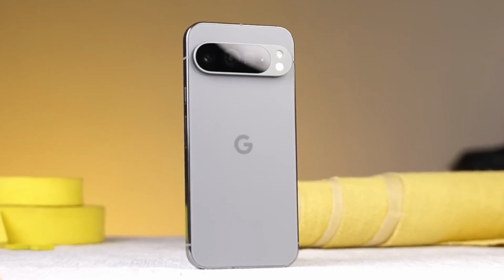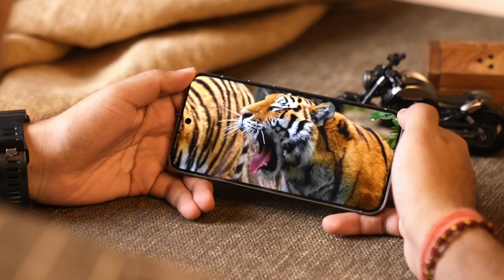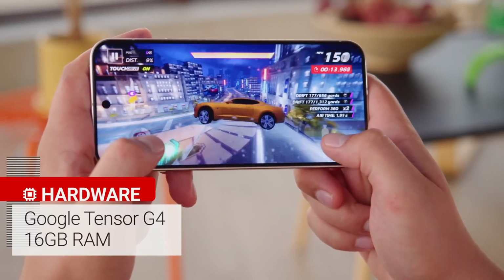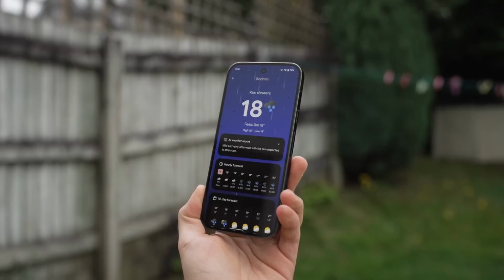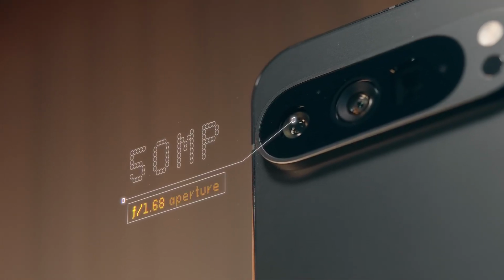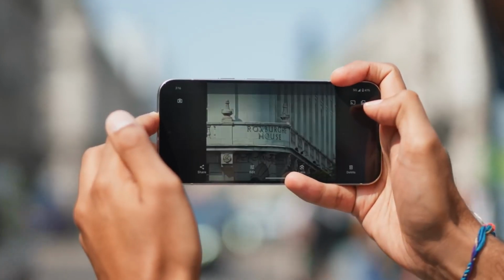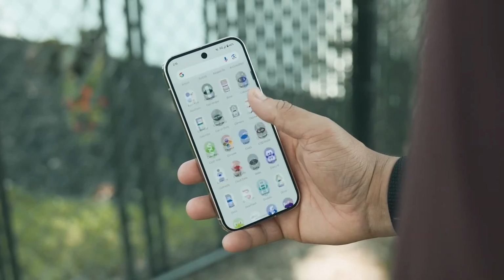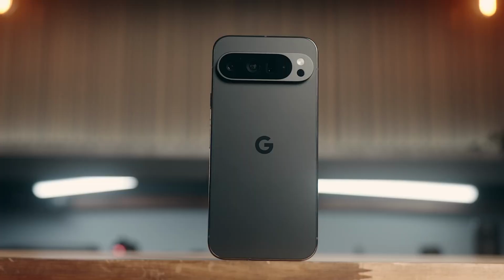Google Pixel 9 Pro XL- Review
All sponsorships will be clearly stated because transparency, integrity, and trust are essential to me. It is also a part of FTC law.